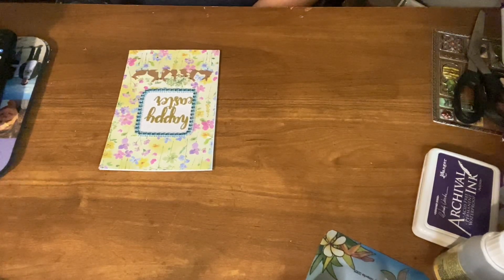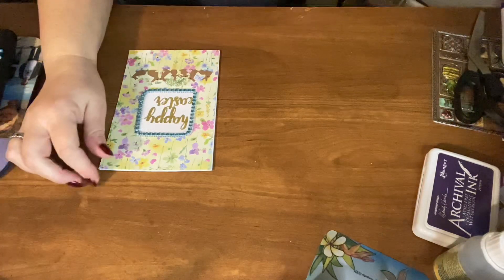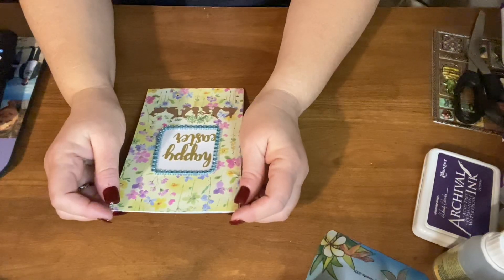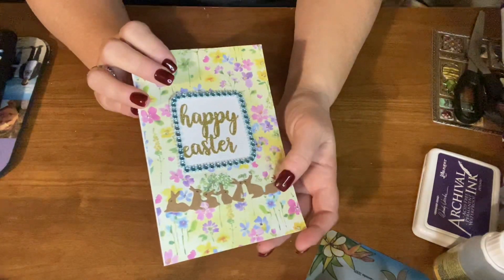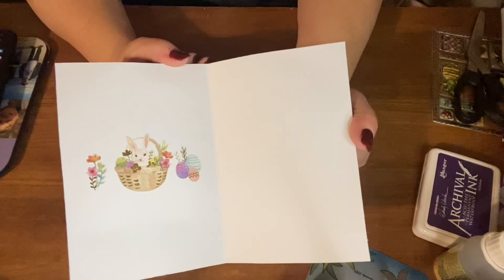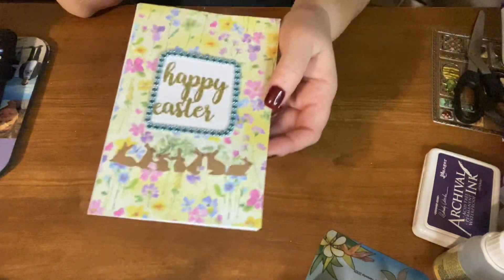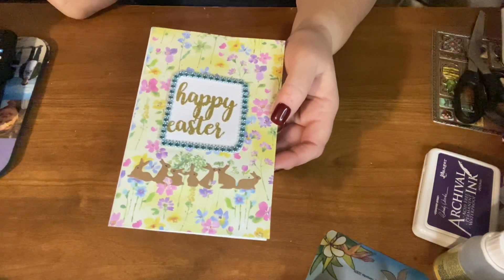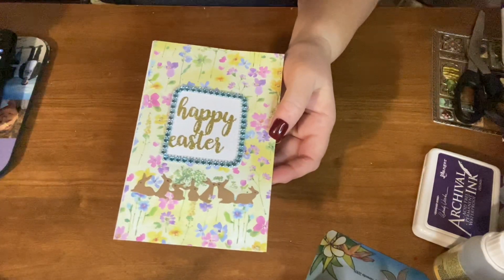the host are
You all have a blessed day.